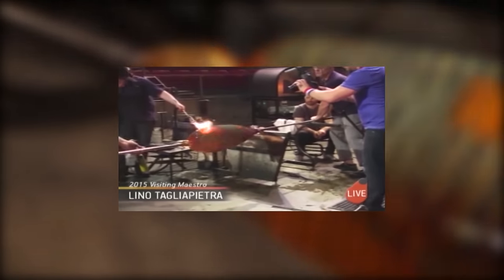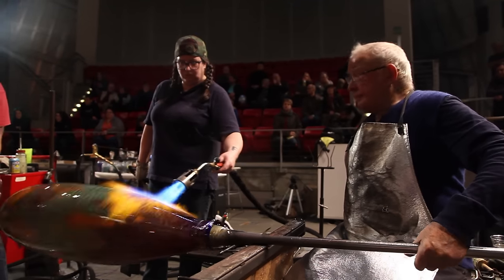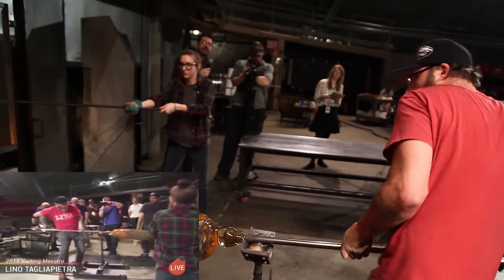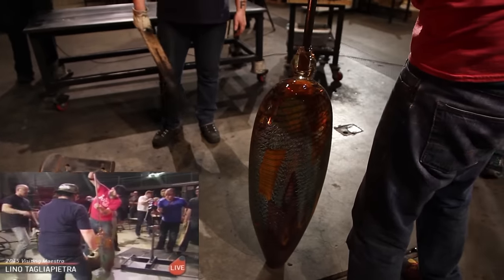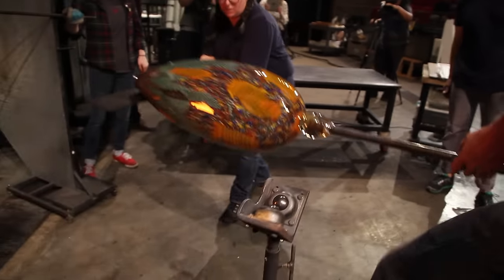Large blown glass piece shatters - Rare Lino Tagliapietra footage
Video by Derek Klein
Narrated by John Kiley